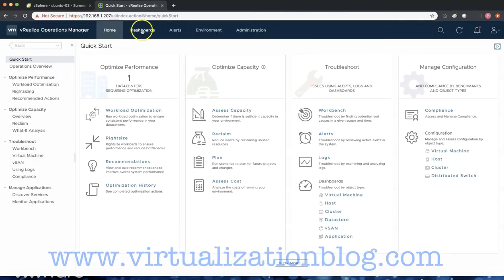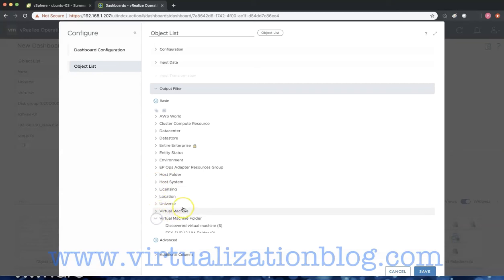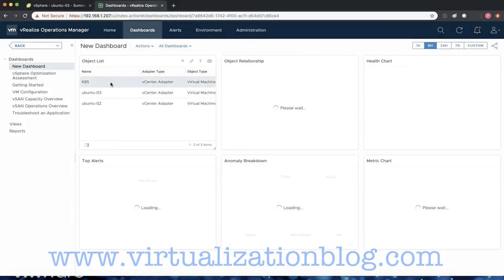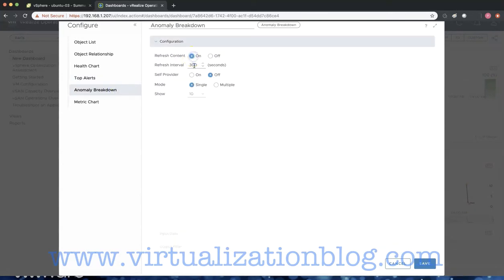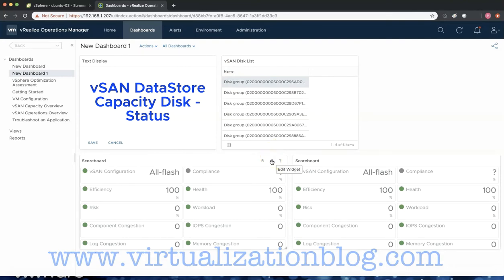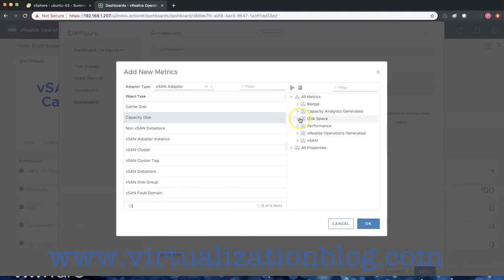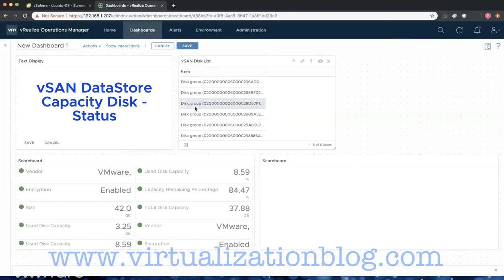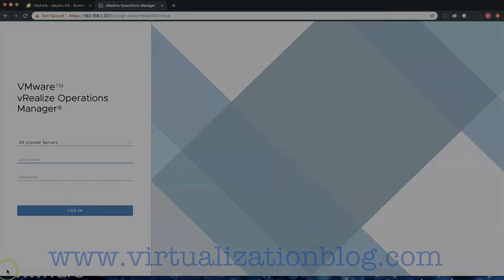Creating Custom Dashboard in vRealize Operations Manager 8.0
This Video Demonstrates, how you can create custom dashboard in VMware vRealize Operations Manager 8.0